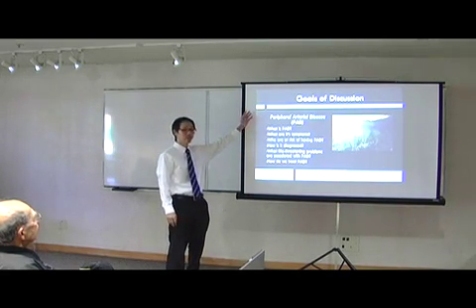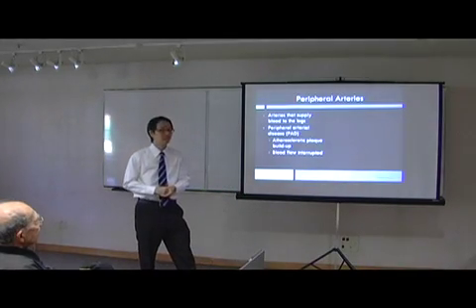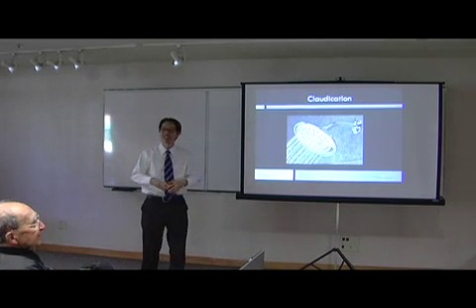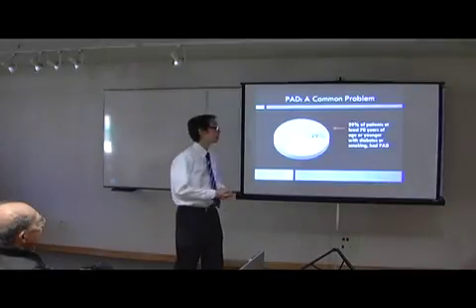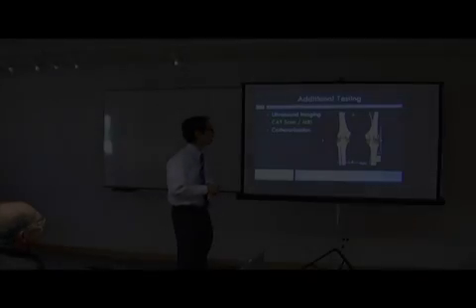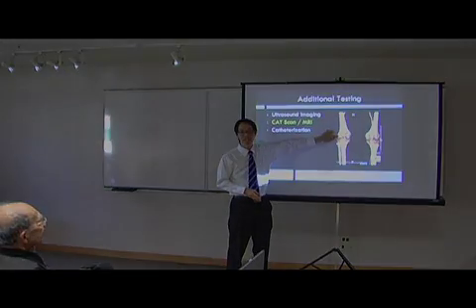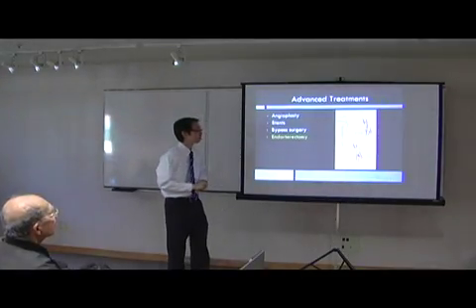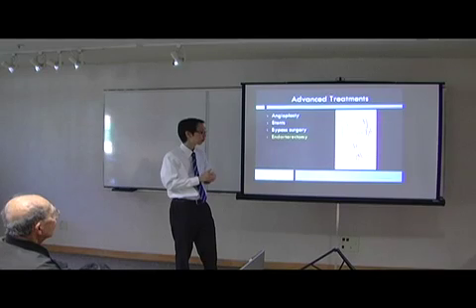Peripheral Arterial Disease (PAD)-Dr. Randall Hirota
Lecture on Peripheral Arterial Disease (PAD)-Dr. Randall Hirota